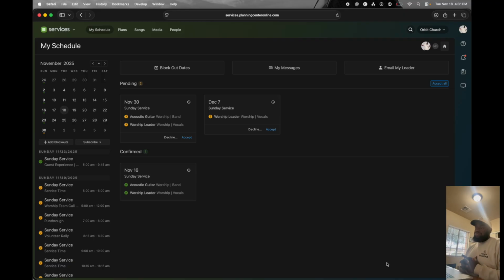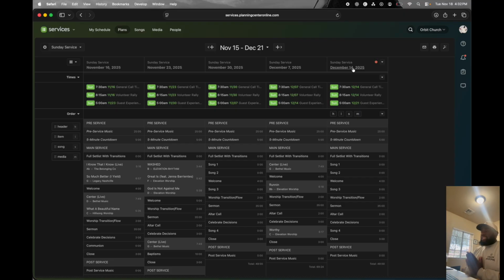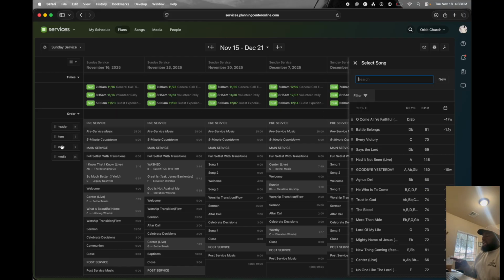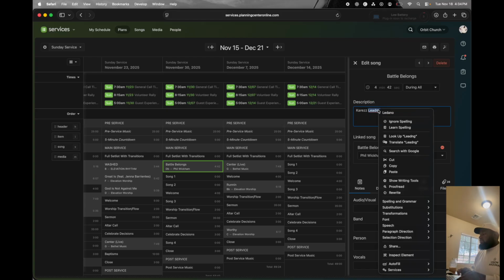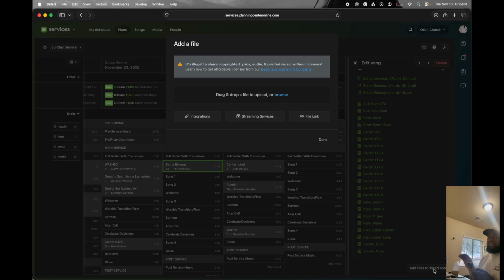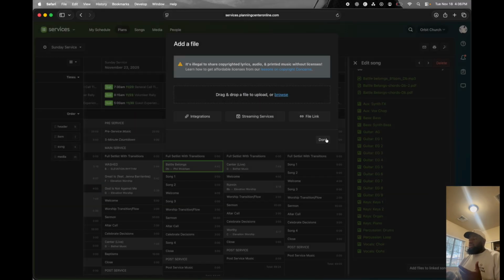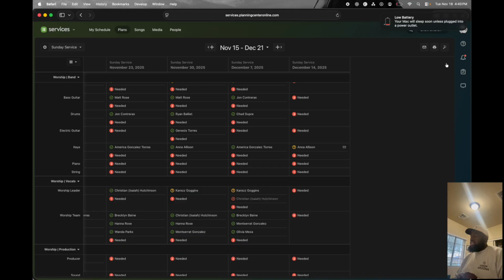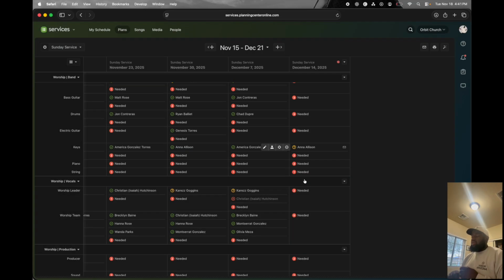How to Schedule Songs and People